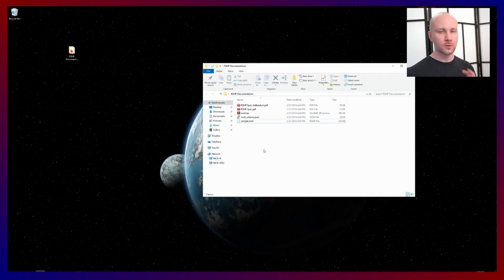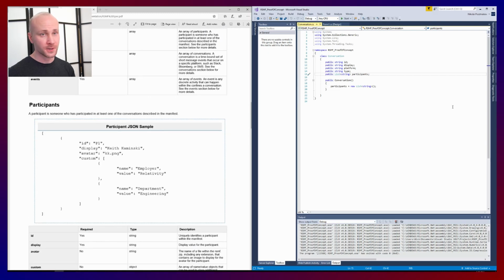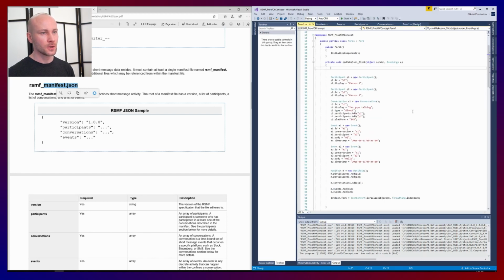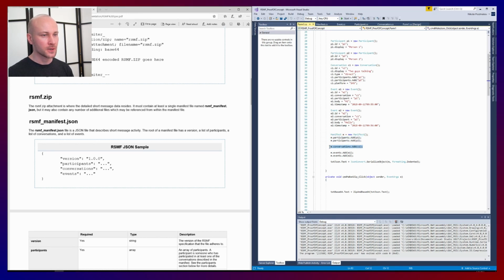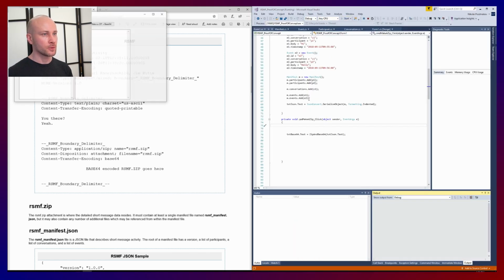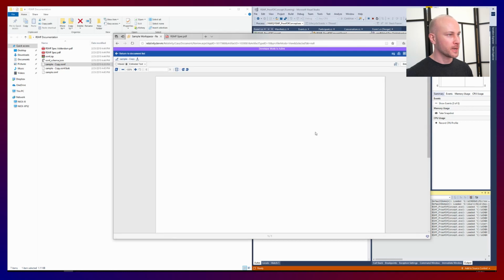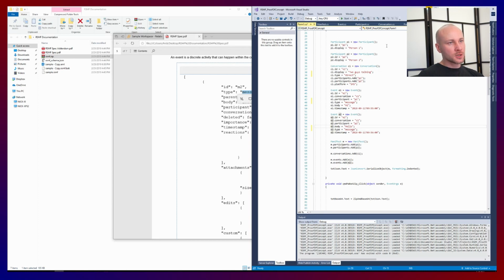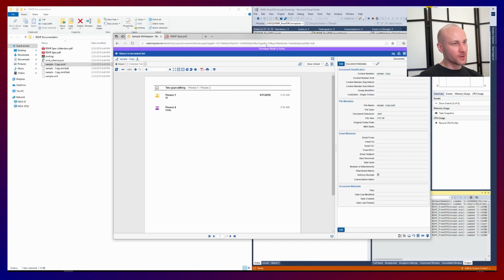Relativity Short Message File // Part 2